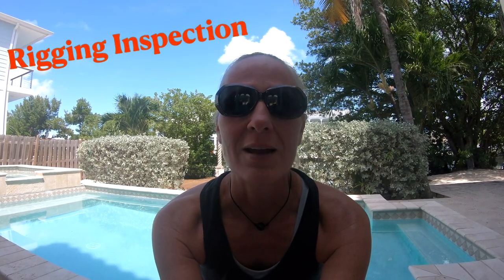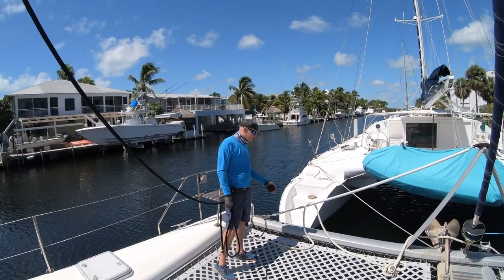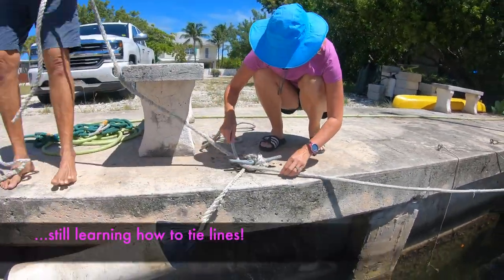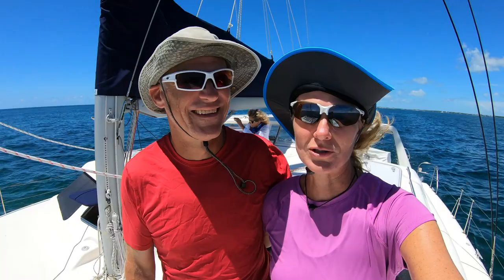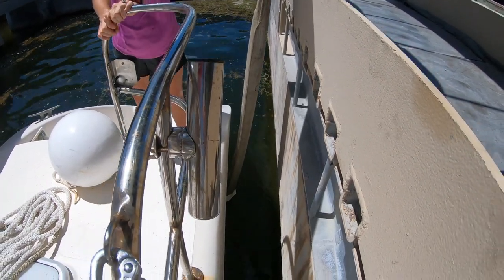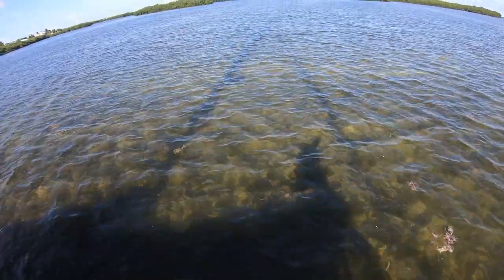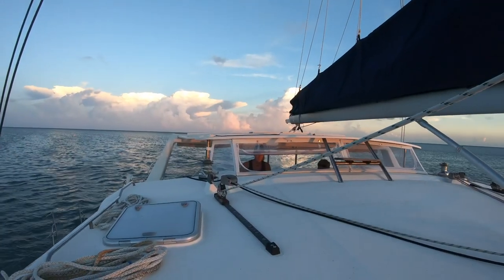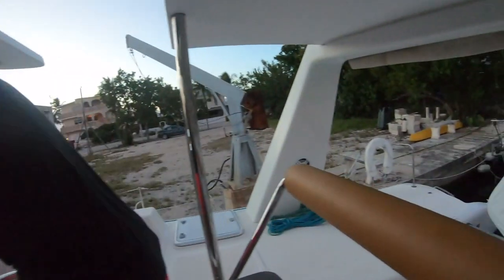86: Sailboat Catamaran Buying Process - Rigging & Marine Survey on a Voyage 500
For those of you new to our channel, we have been in the boat buying process since April.  We narrowed down our choices to a few boats and one of them was the Voyage 500 catamaran which we proceeded to sail on and really like her...so, we proceeded to schedule both a rigging inspection and a marine survey.   If you're not familiar with the process it's essential to buying a boat as well as a very interesting process.

This video chronicles the two days we spent with the inspectors and includes a beautiful sea trial sunset sail starting at the Catamaran Boat Yard in Key Largo and though the Snake Creek Bridge and ending at Venetian Shores in Islamorada, Florida.

We hope you enjoy and learn from this video and our experience.

Eileen and I love to travel and share entertaining and helpful information with friends and family.  Previously, it was by email; however, although it takes more time and effort, a video is a much richer and engaging content so that is why we have switched to YouTube.  Now, in addition, we now have you as a viewer as an added bonus and we look forward to getting to know you and what you are interested in, so please comment often.

All we ask is that you have patience with us as we get better making videos and tell us what you would like to see for future content.   Hopefully, you will be as blown away from watching as we were experiencing and producing our adventures for you to learn from and enjoy!